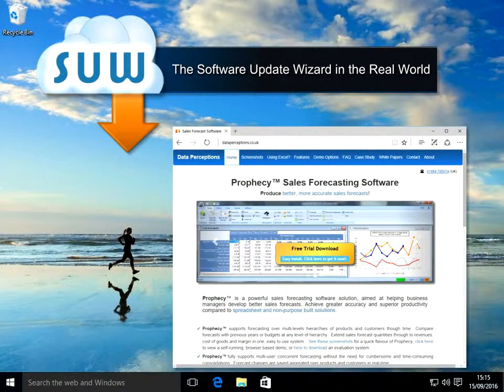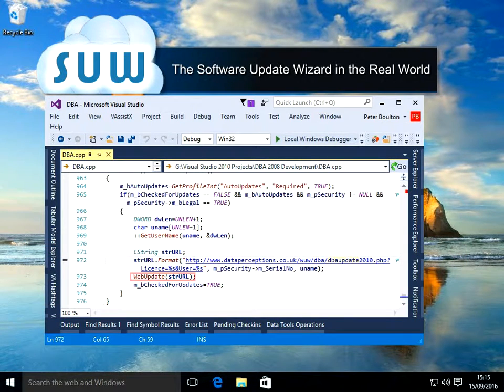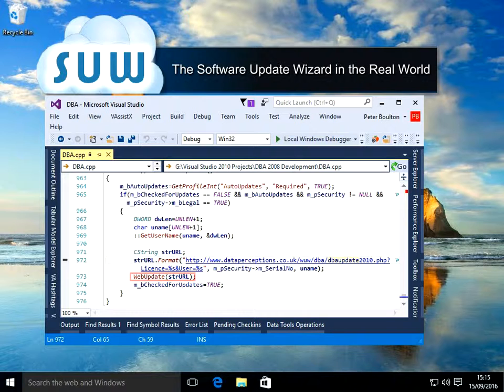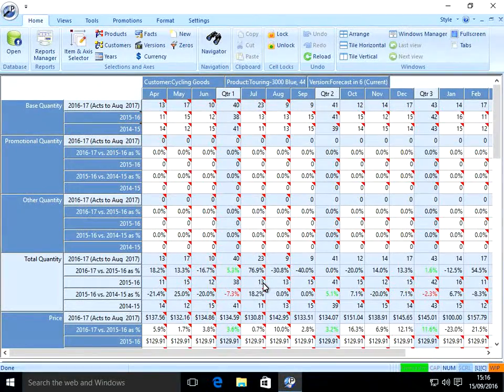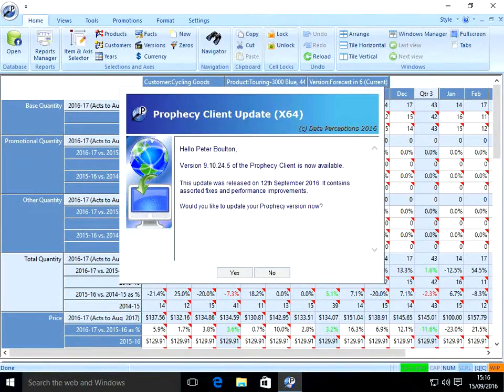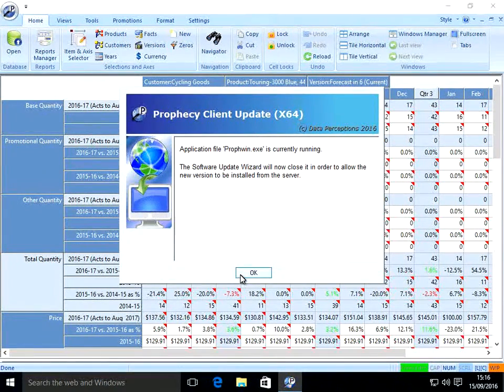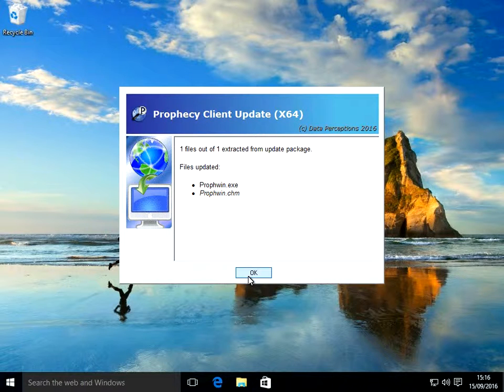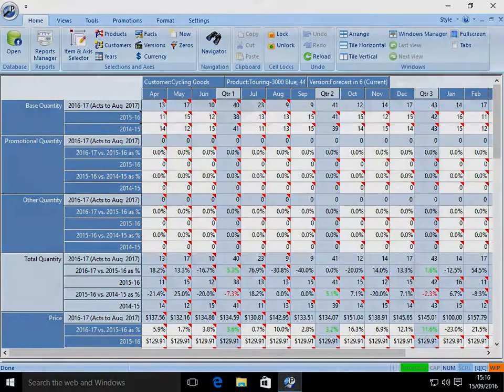Auto-updates demo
Shows how real world customers of Data Perceptions receive their Prophecy software updates, securely, quickly and without the need for any IT support, using the Software Update Wizard.